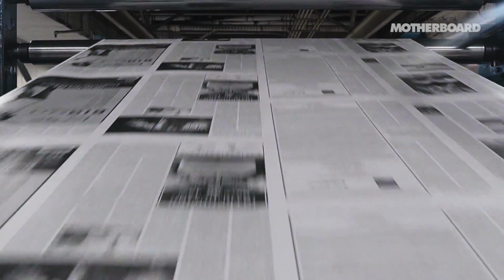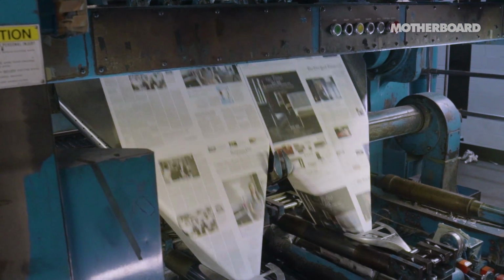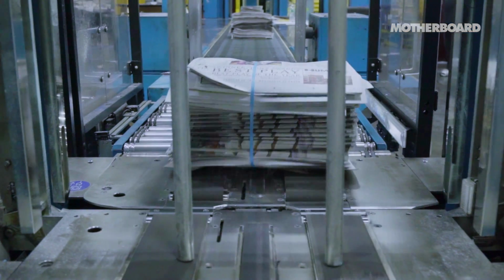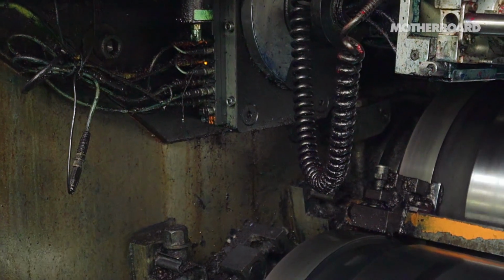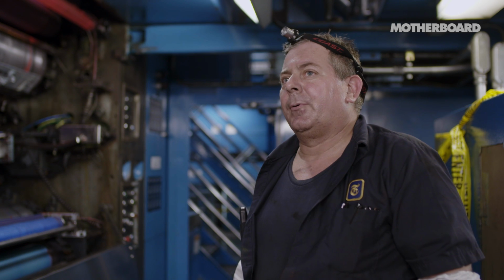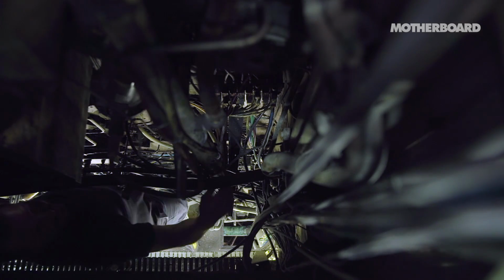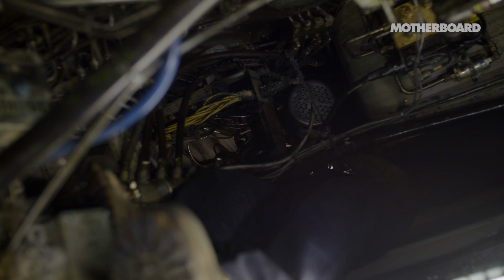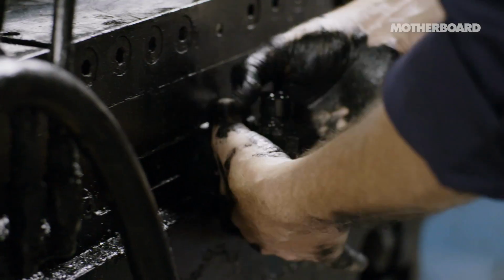Meet the Machinists Who Keep the New York Times Running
As the world’s largest technology manufacturers increasingly move toward creating products that are designed to be difficult or impossible to repair, Motherboard has started looking toward the margins of tech to find the people keeping older machines alive and running.

In the first episode of State of Repair, we visited the New York Times printing plant to meet Greg Zerafa, Jerry Greaney, and Chris Bedetto, who are part of a dying breed of machinists that keeps the newspaper's eight three-story printing presses humming and spitting out hundreds of thousands of newspapers every single day.